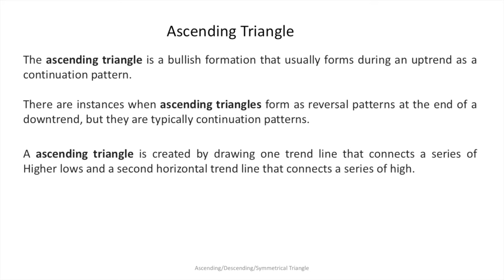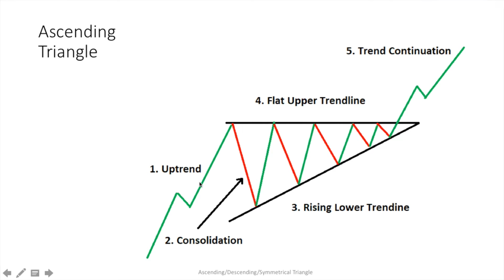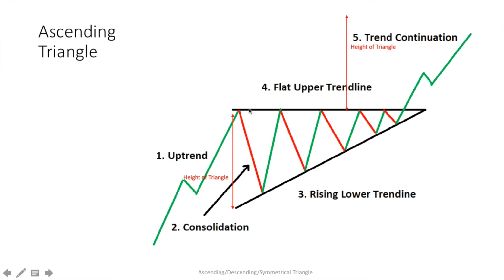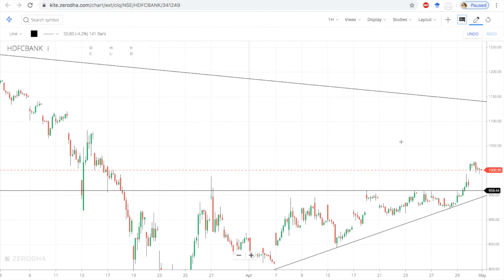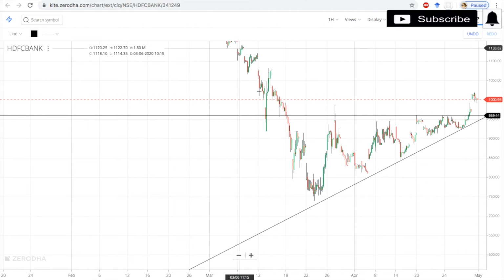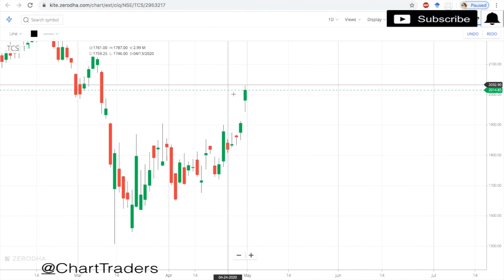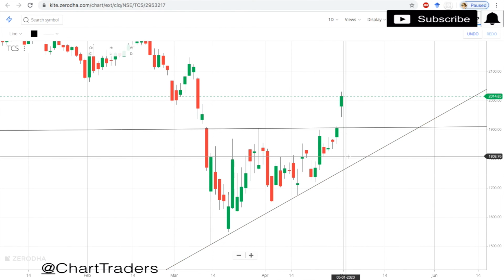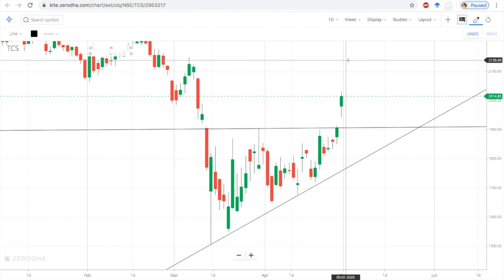Ascending Triangle Chart Pattern: How to Trade?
In this video you will learn what is ascending triangle pattern and how to trade using ascending triangle pattern.

Dera Traders,